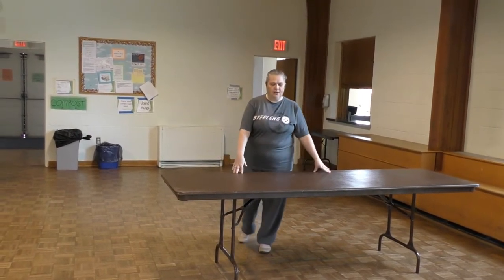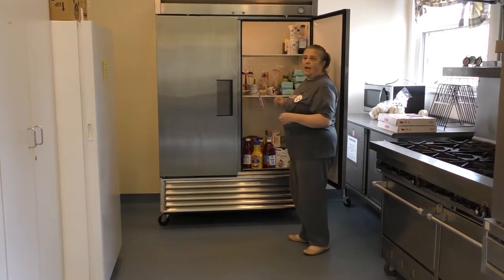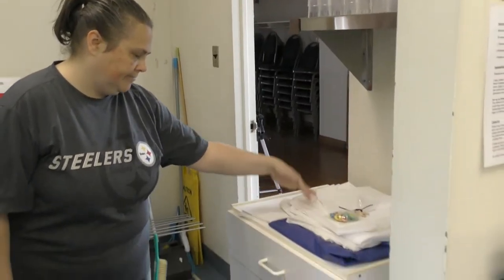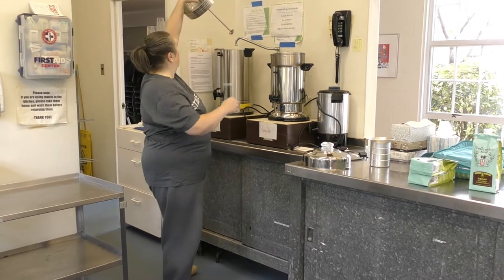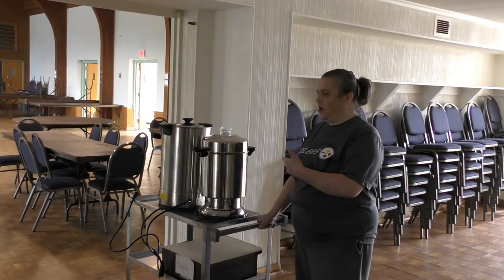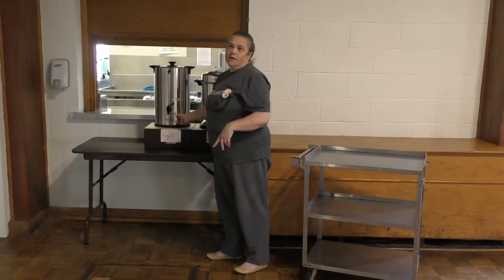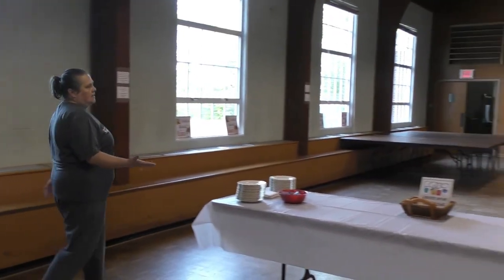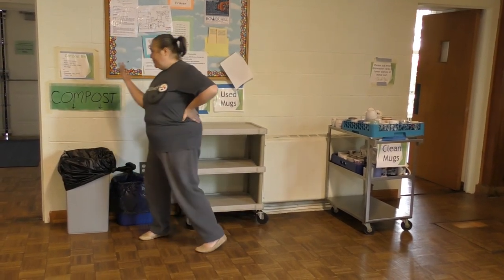Coffee Hour Tutorial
Whether you're a new coffee hour host or just need a refresher, this video contains everything you need to know to prepare for fellowship time.

Initial Setup 0:00
Kitchen Tour 2:26
Making Coffee 8:50
Moving Coffee into FH 16:00
Making Tea 17:48
Moving Misc into FH 19:15
Final Setup 23:34